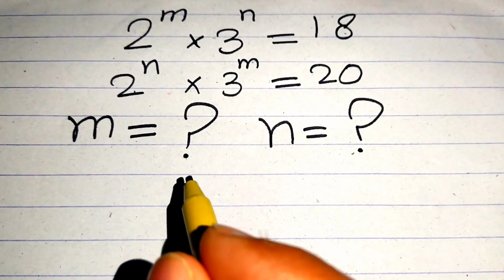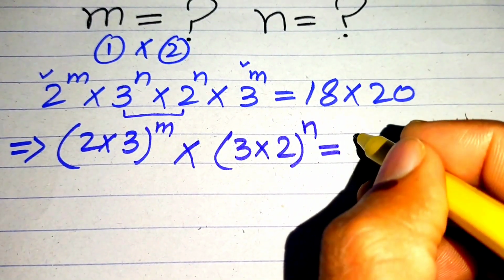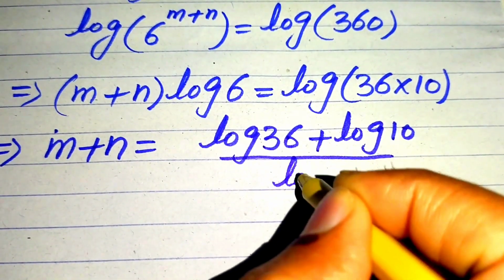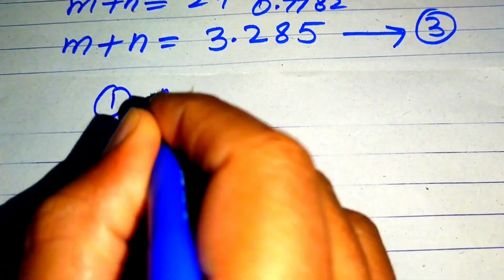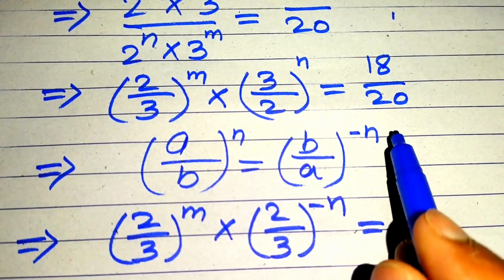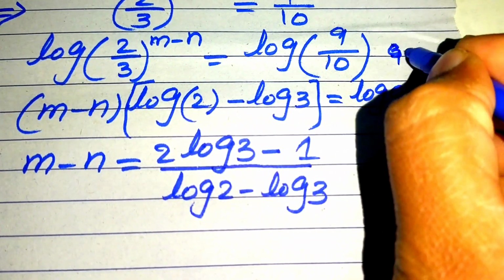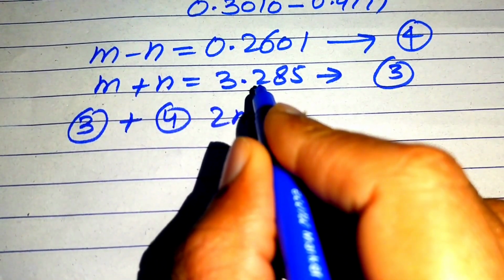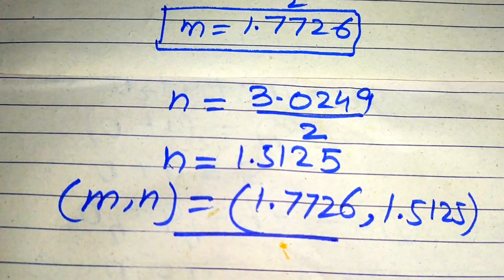A Good Math Olympiad Algebra Equation | Math Olympiad Questions | Beautiful Exponential Equation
Math Olympiad | A Good Algebra Problem |Can You Find the value of "m" and "n" in this problem?

Math Olympiad |Can You Find the value of m & n=?, A Good Math Olympiad Algebra Problem